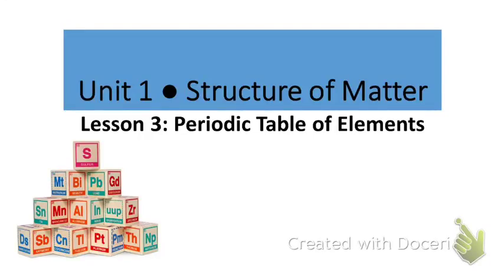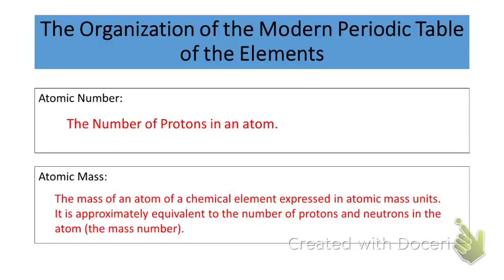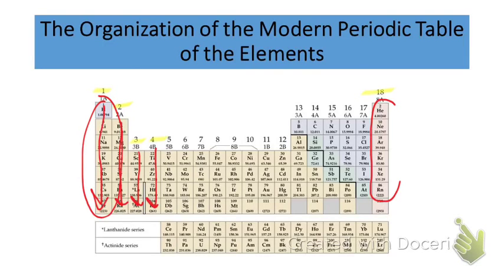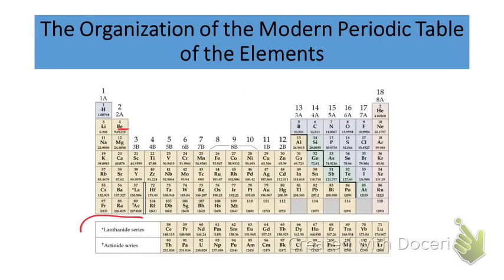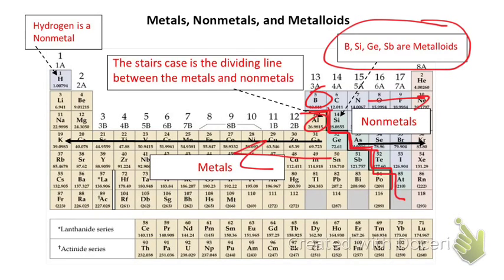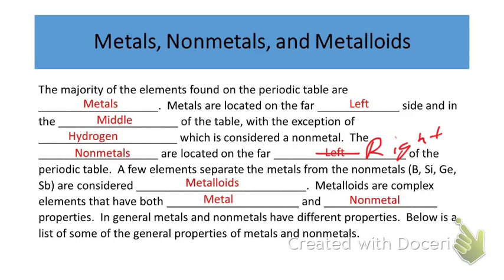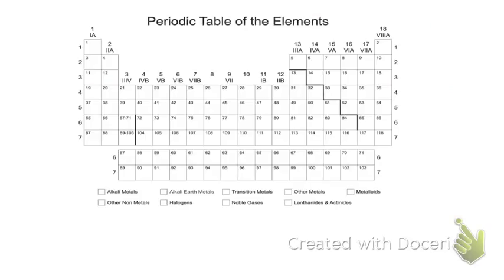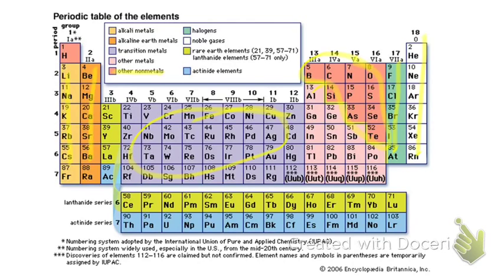Lesson 3 Periodic Table of Elements